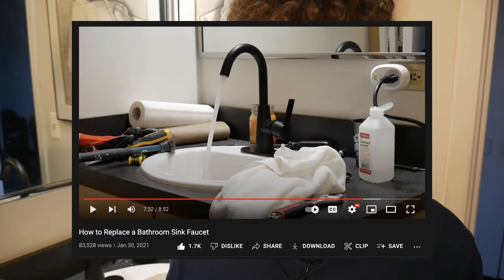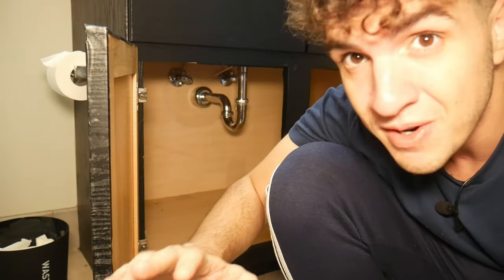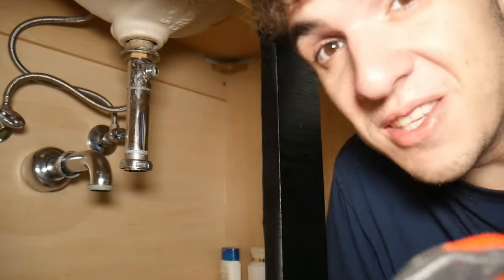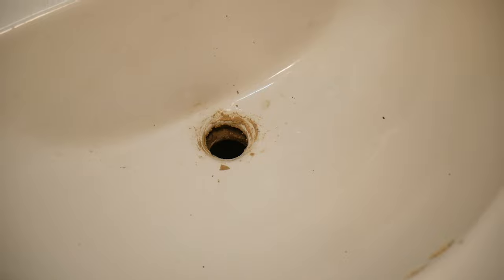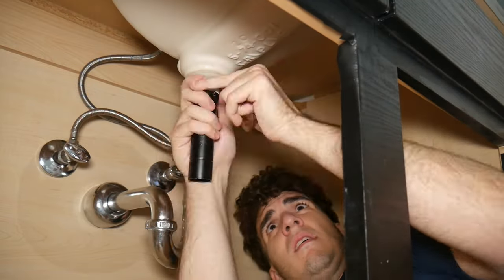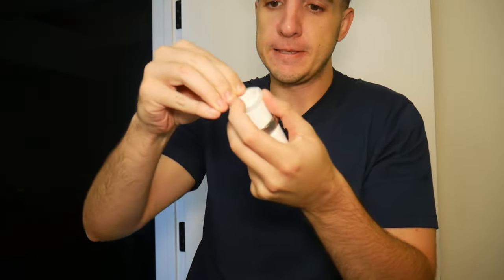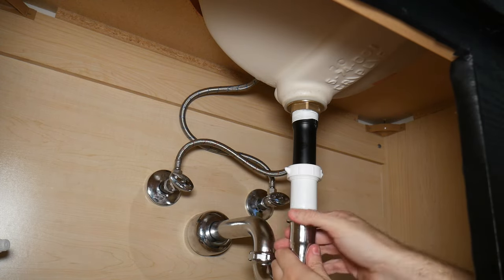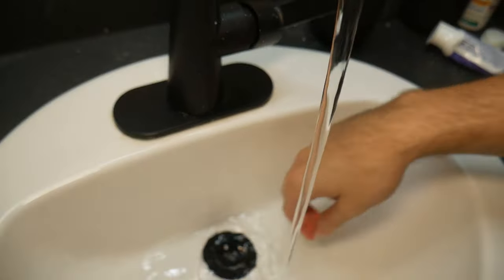How to Replace a Bathroom Sink Drain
How to replace a sink drain.

Replacing your sink drain is actually quite simple, you don't have to call a plumber.  Bathroom sink drains often look worn out and can develop rust over time and can make your sink look dirty.

All you will need is a pair of plumber's pliers and a container to catch water.

You start by loosening the nuts to remove the previous drain pipe.  Once the old drain is completely removed, you can slide your new drain through the top and connect it to your u-pipe.

In this video I needed to grab an extender because my drain was not long enough.  If your new drain is not the correct size for your pipe, you can acquire the right adapter to install.